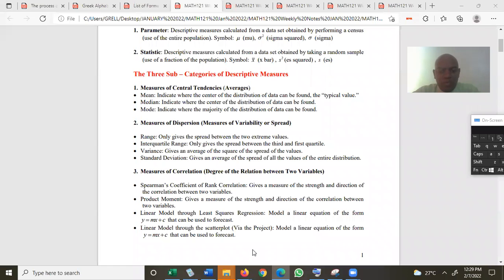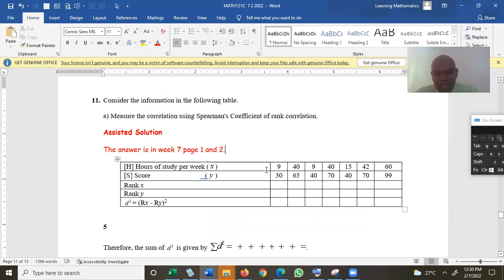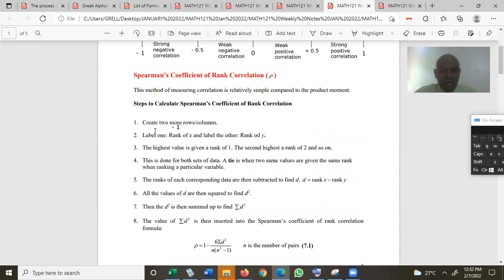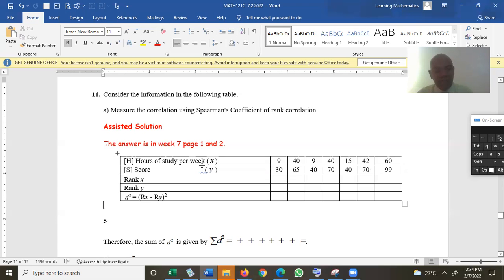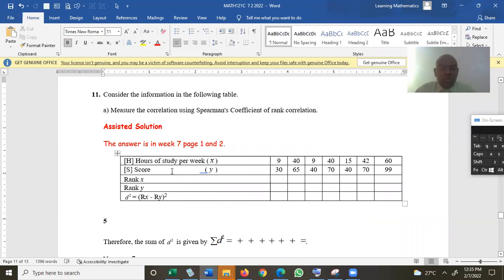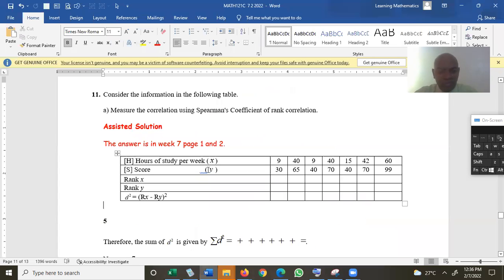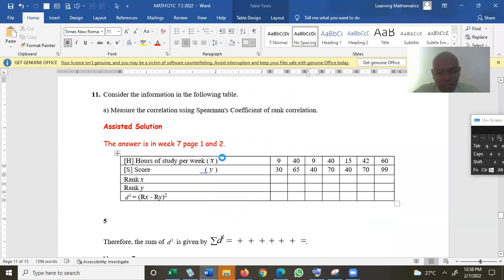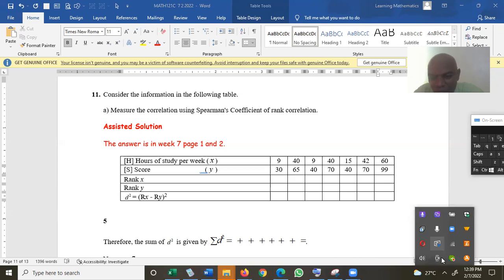Prt 1 Spearman Rank Correlation